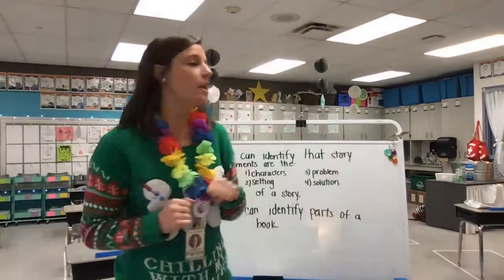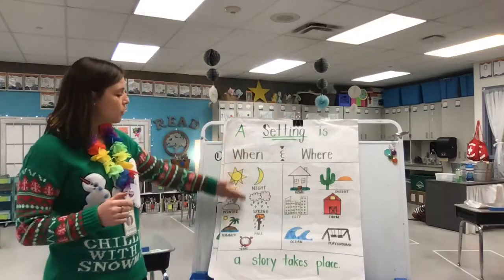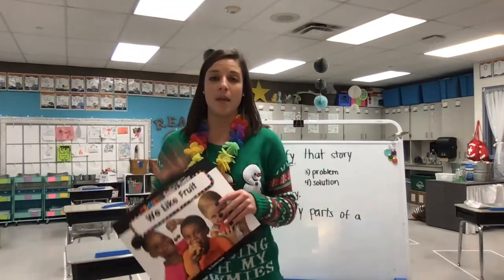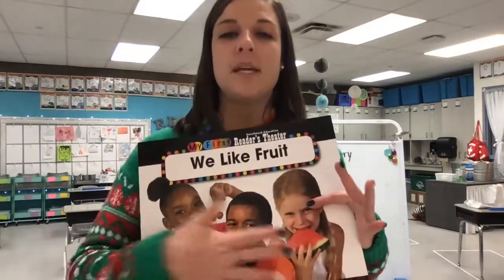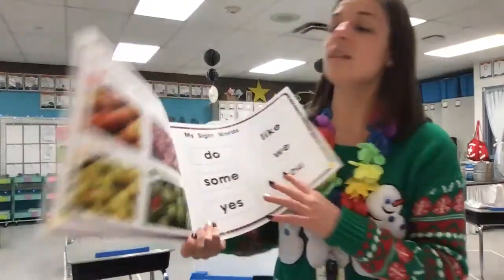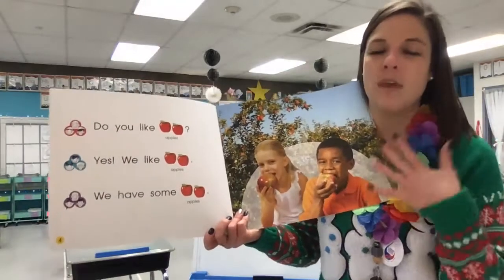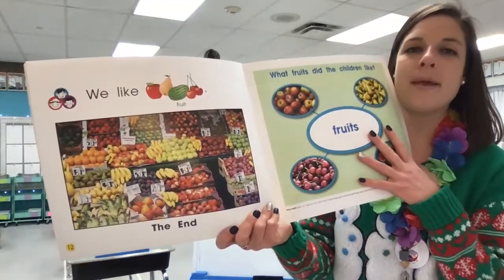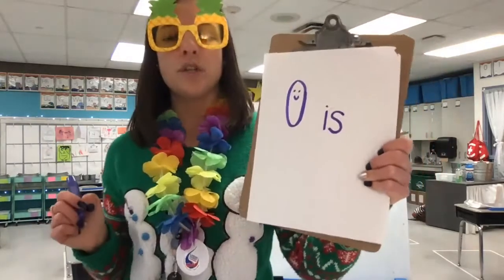Mini Lesson 12/7